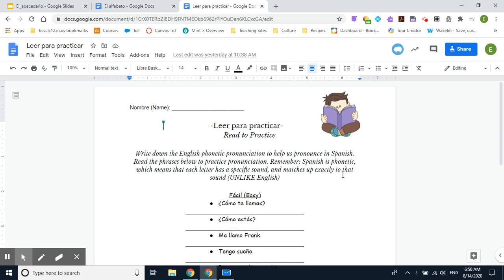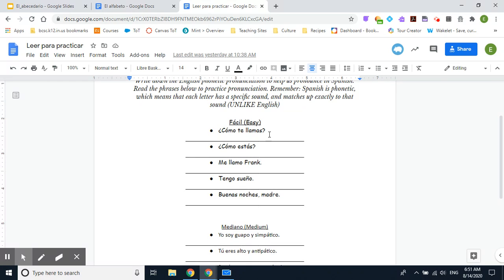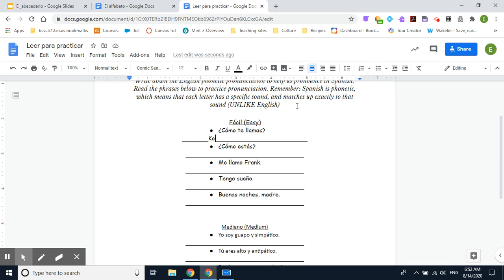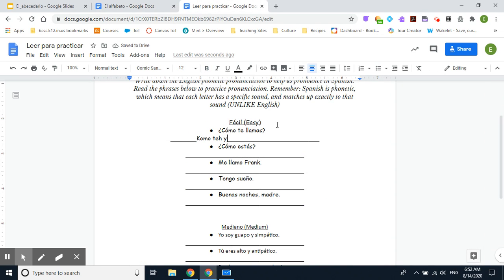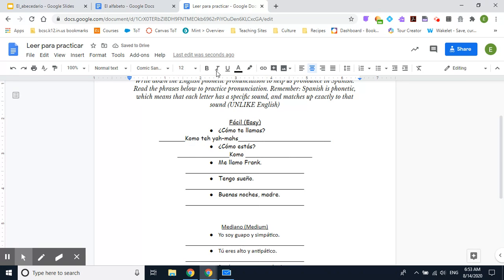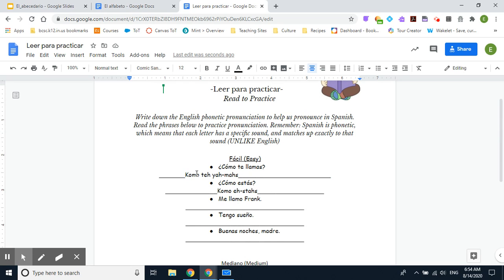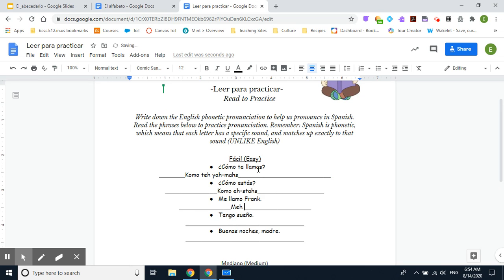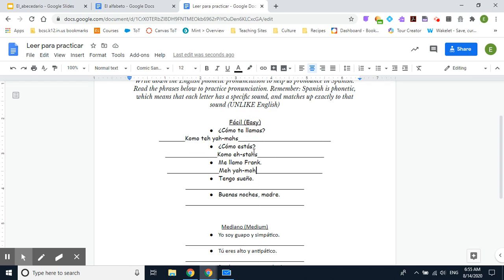Using the Pron. Guide with the Worksheet